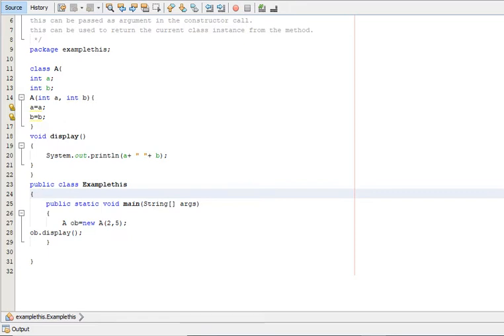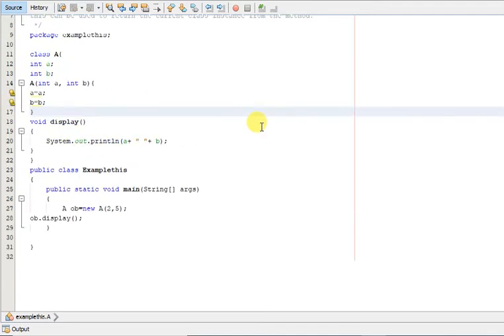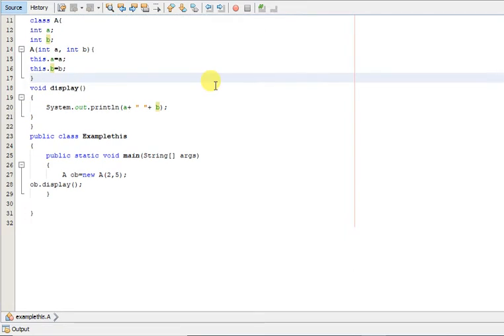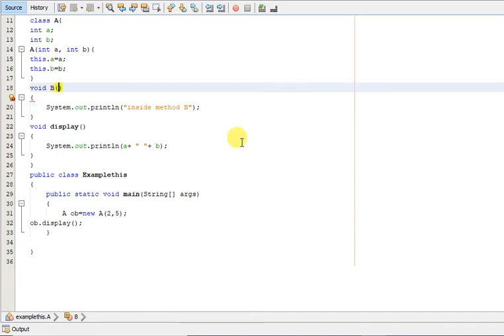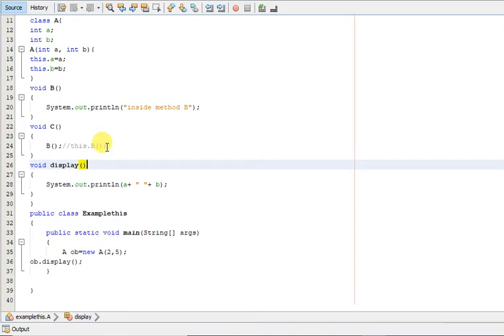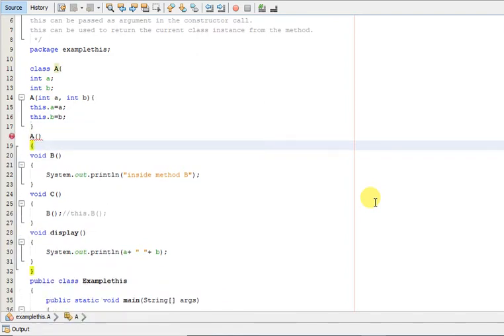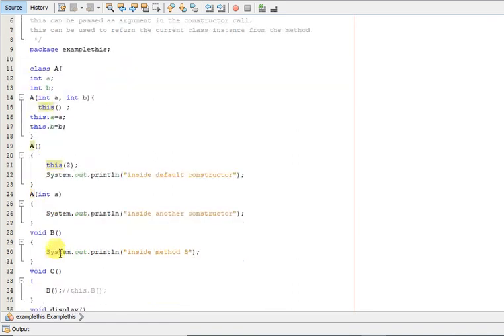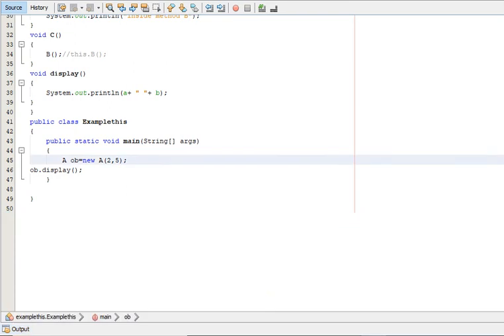Introduction to Java Programming L-6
This video will describe about the different uses of this keyword with example.